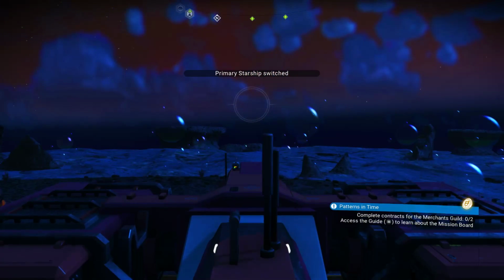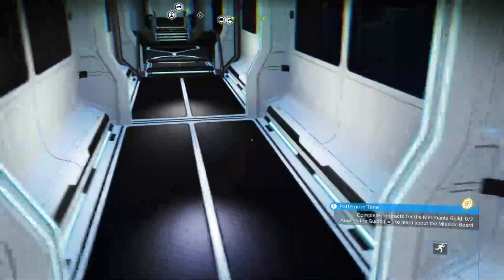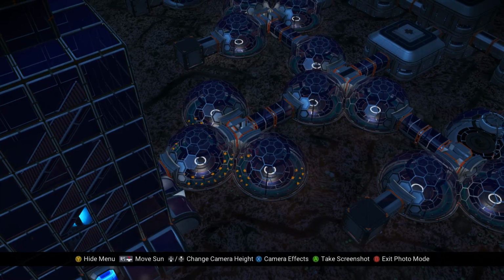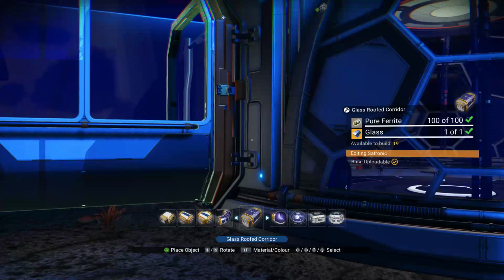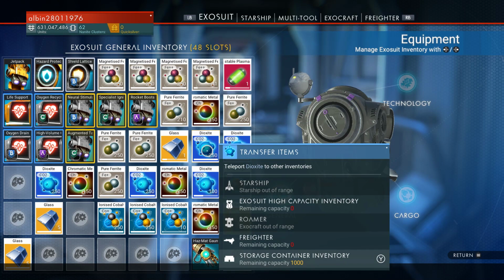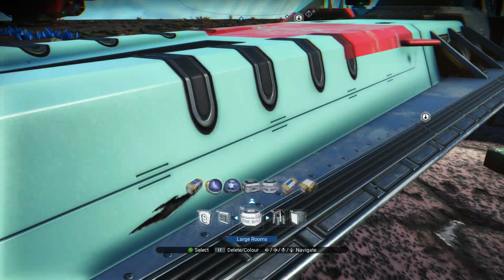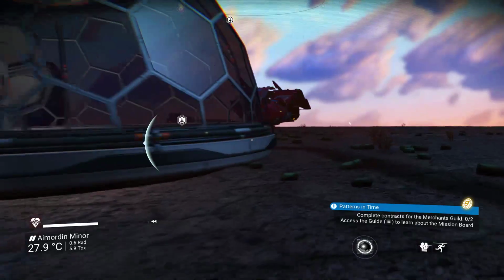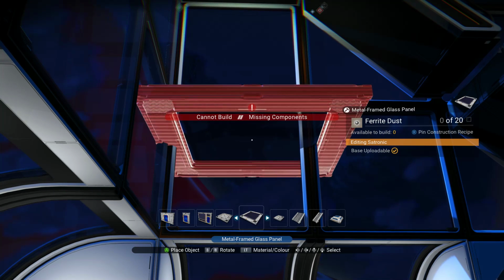No Mans Sky Next- Expansion of the base + 48 slot S class ship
If you are interested below are my social webpages.

I also have a livestream account.